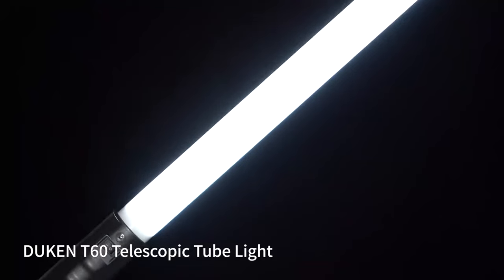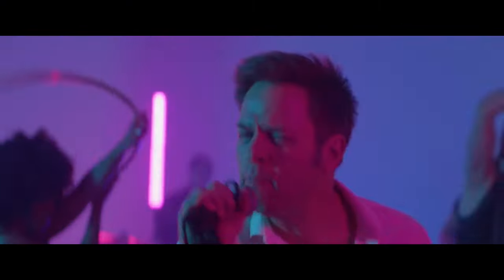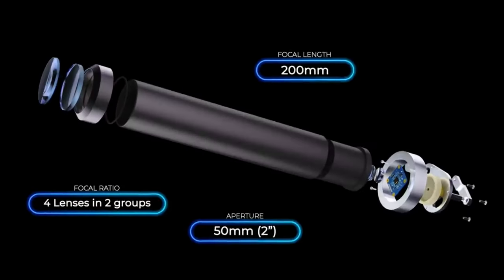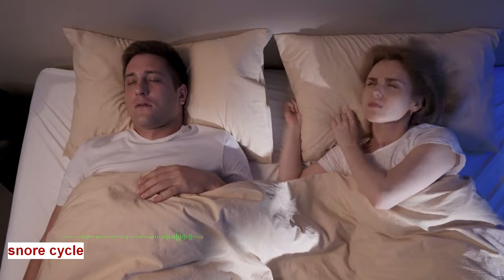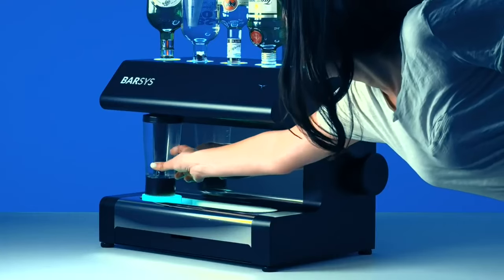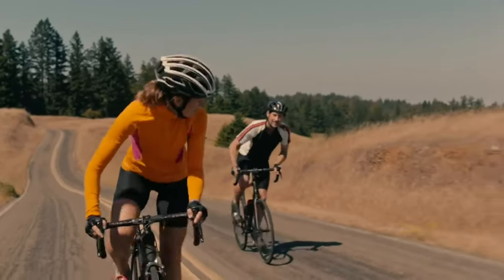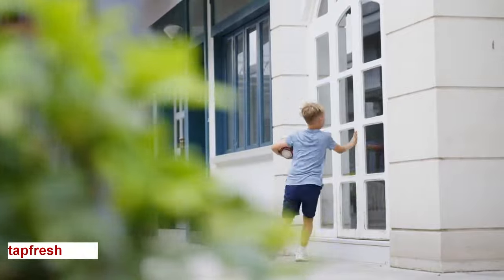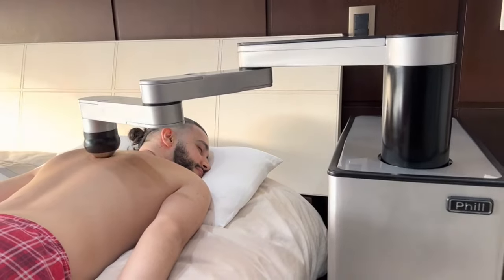18 Amazing Gadgets we all need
technology tech gadgets techlover inventions : okay gadgets lovers, there are countless of gadgets out in the world today, some of which you might have seen and some you are yet to know about, hub on the ride as we explore this 18 amazing gadgets that is charged to make your days more fun and relaxing.

00:00 Introduction
00:35 Flux Keyboard
01:44 Duken T60
03:01 Trozk 65
04:24 Smart Home Monitor
05:25 Vespera
06:32 Capstone Connected Smart Mirror
07:40 Anki Overdrive
08:33 snore cycle
09:30 kailo
10:57 Barsys 360
12:04 Sony SRS-NS7 Neckband Speaker
12:59 LIOVODE LED Hats
13:45 Mojo Eye Lens
14:37 Creoqode PYXA
15:42 Vesta Aroma Candle Warmer Lamp
16:58 Tapfresh
18:03 Kinetic Art Asteroid
18:51 Massage Robot